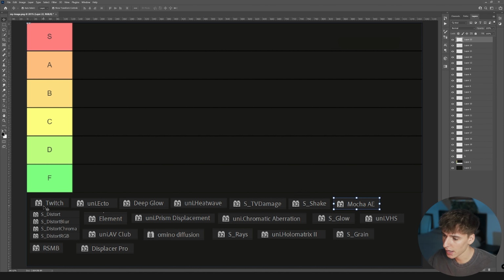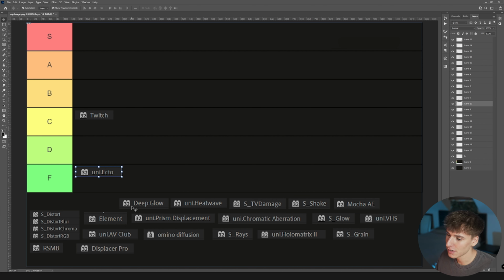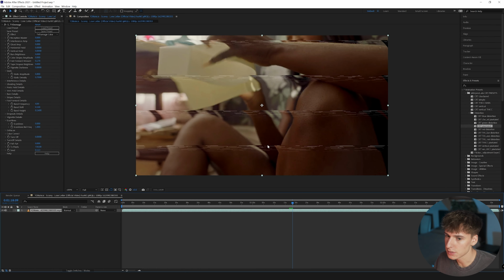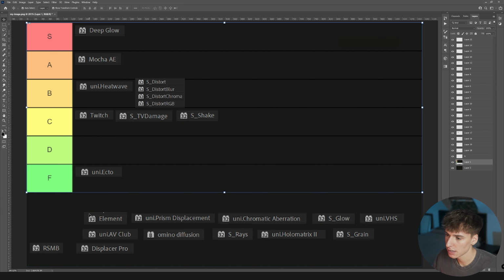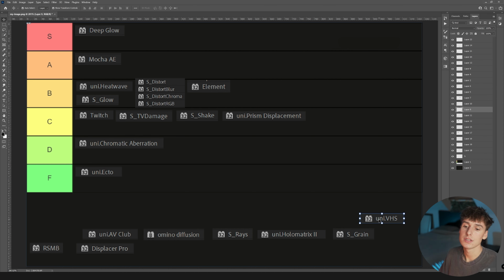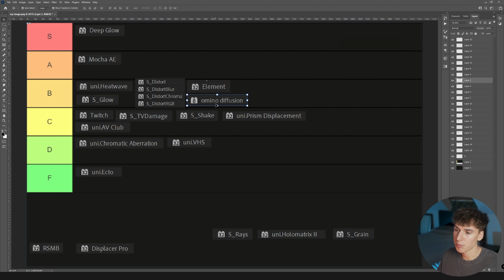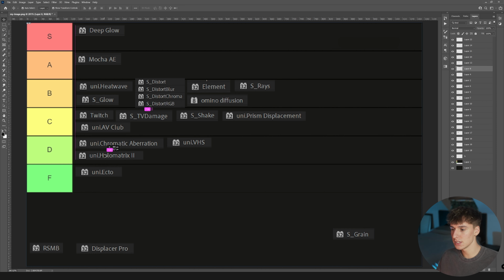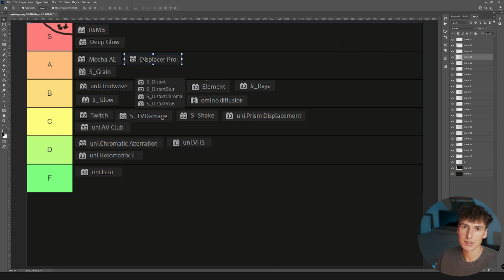PLUG-IN TIER LIST [NEED THIS PLUG-IN]